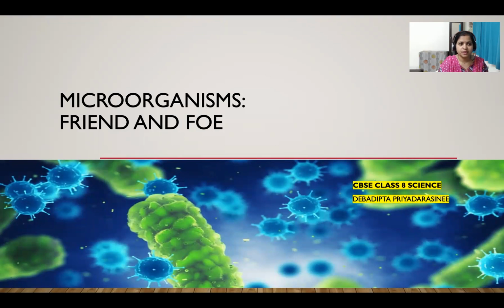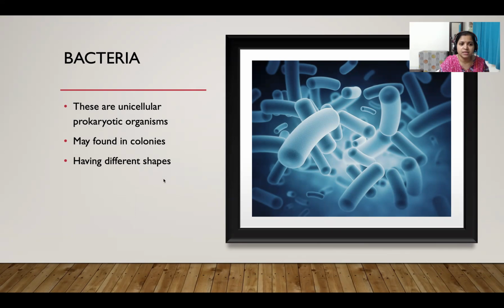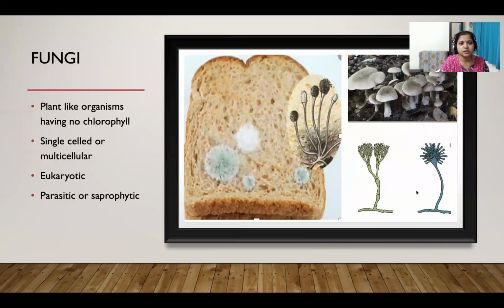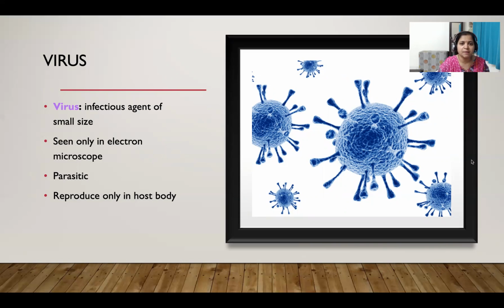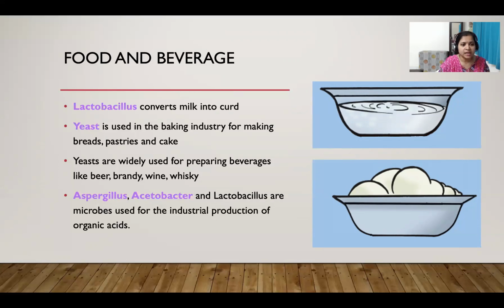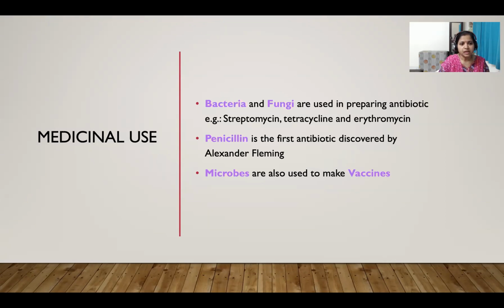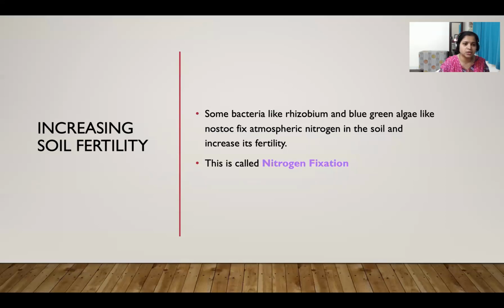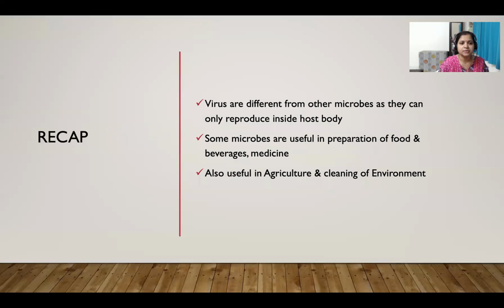MICROORGANISMS FRIEND AND FOE Part 1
NCERT CBSE Class 8 Science